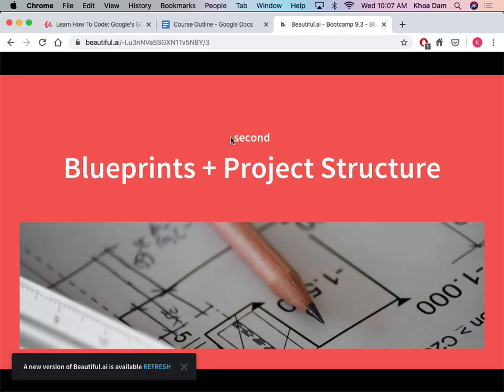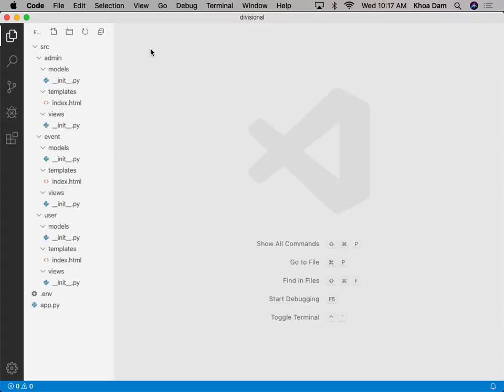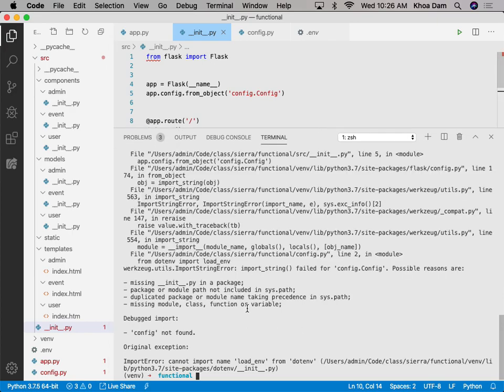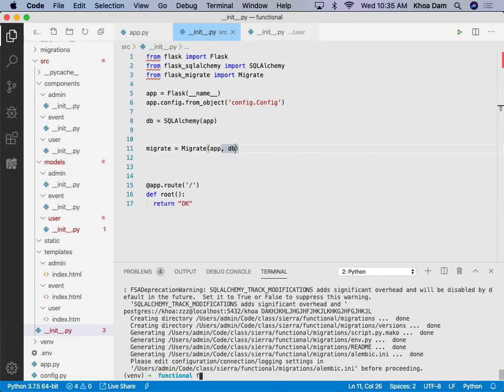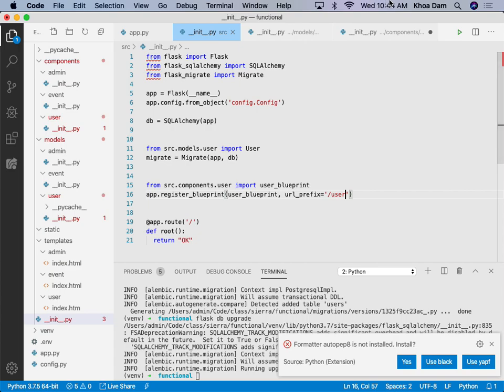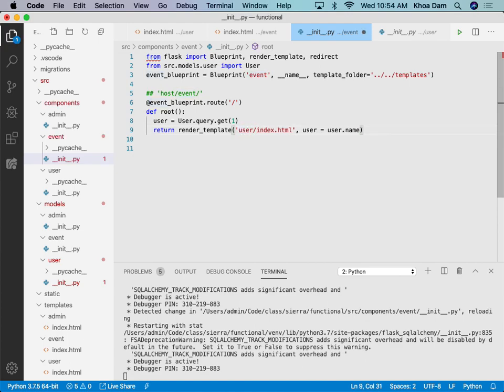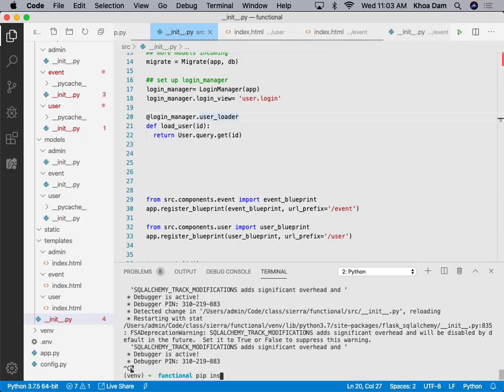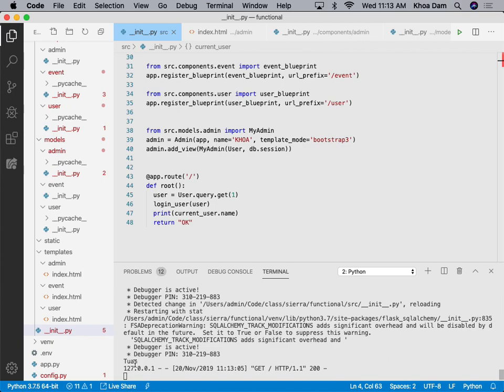[Sierra] Blueprint + flask-admin